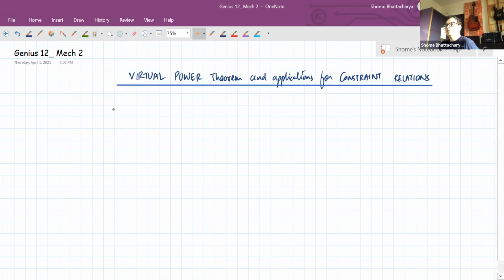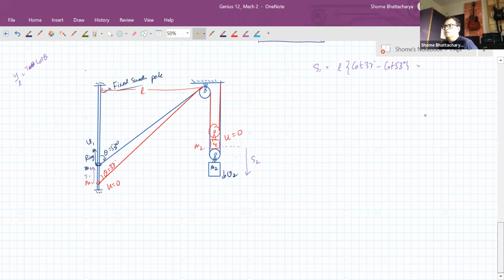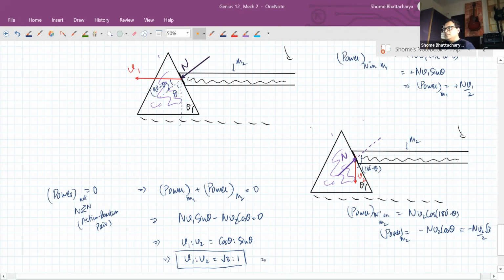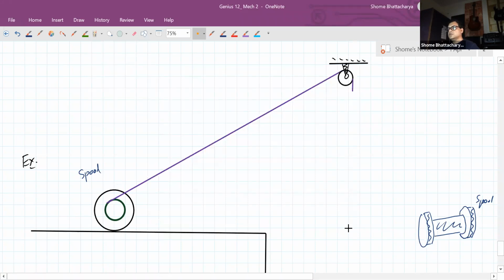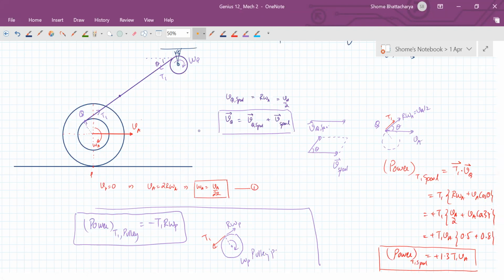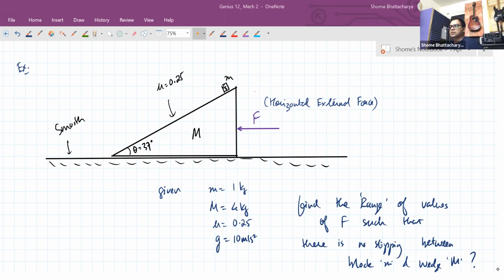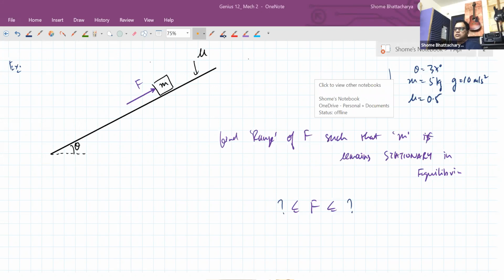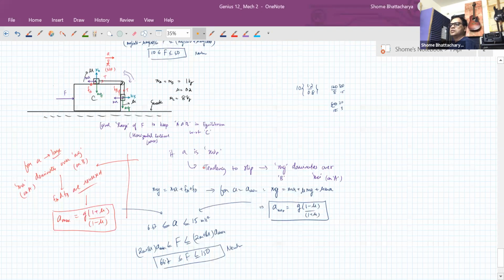Mechanics session 2,11th,Genius 12,Date-01-04-2021,By-Shome Bhattacharya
All about the Mechanics session!